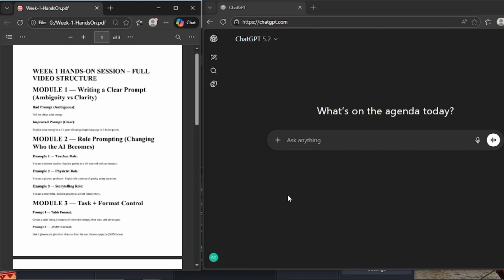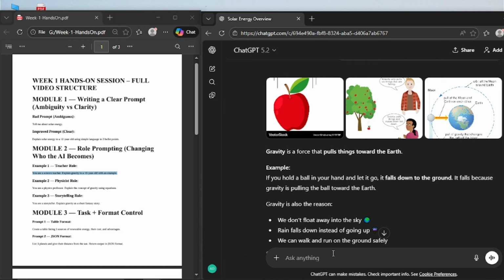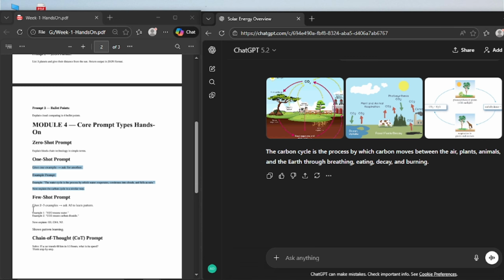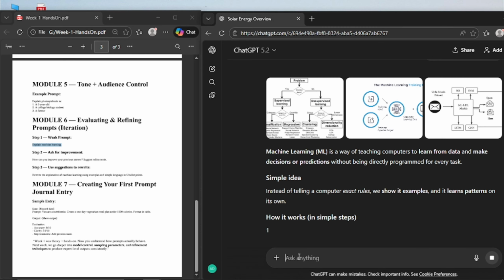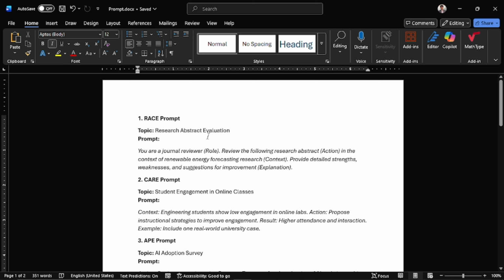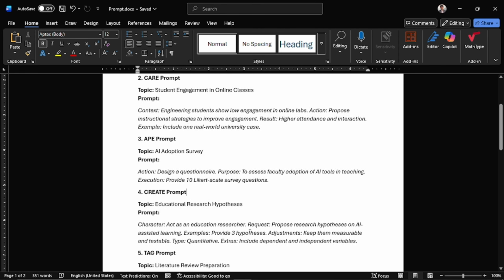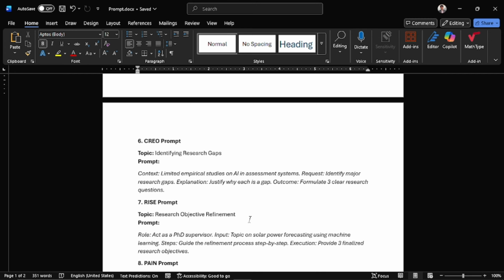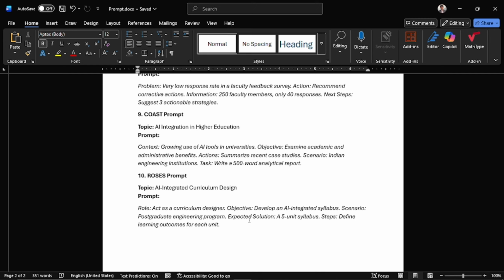Prompt Engineering Week 1 Hands-On | Writing Your First Powerful Prompts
This hands-on session demonstrates how to apply the fundamentals of prompt engineering in practice.
You will see live examples showing how small changes in prompts dramatically improve AI outputs.

Hands-on topics include:

Ambiguous vs clear prompts

Role-based prompting

Prompt structure (role, task, context, format)

Prompt types with examples

Tone and audience control

This video helps beginners gain confidence in writing effective prompts.